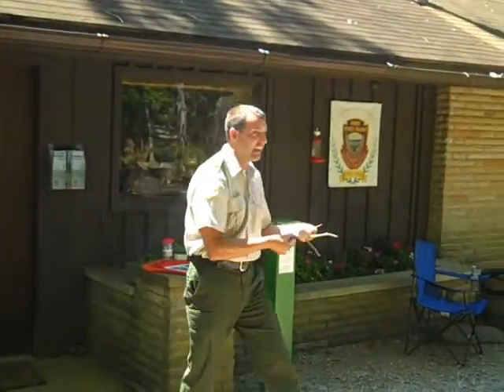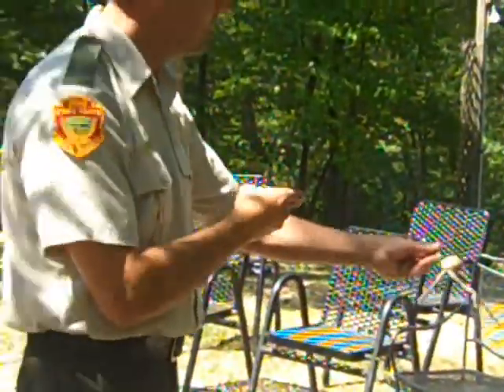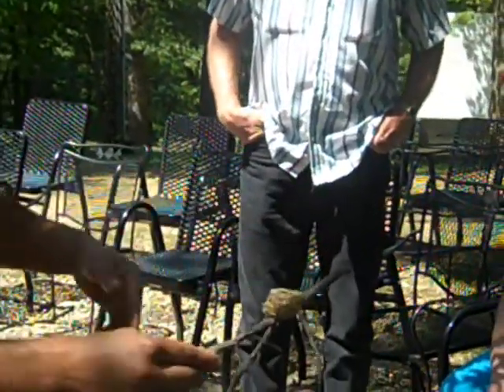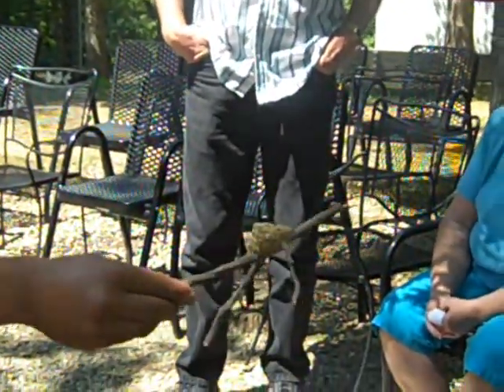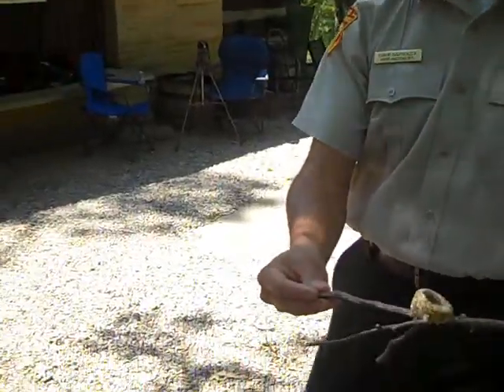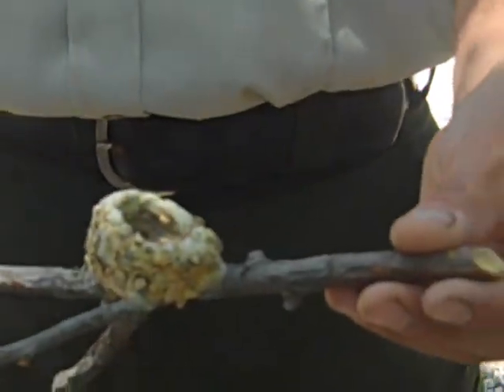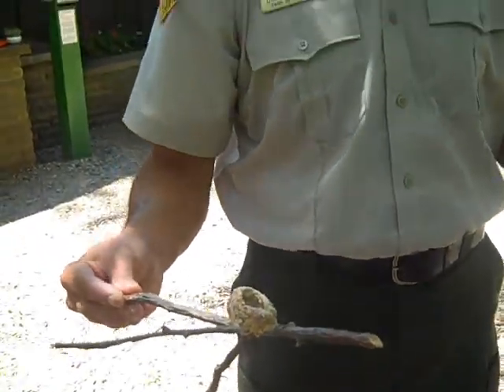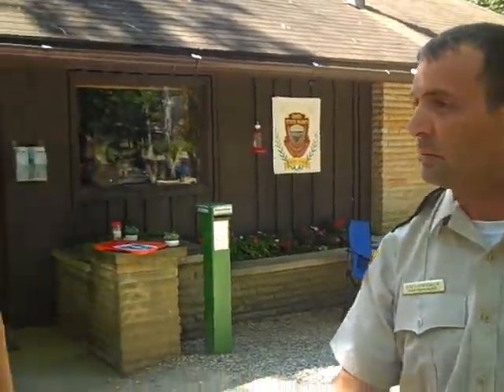Hummingbird Nests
Naturalist Dave Sapienza, from Lake Hope State Park, shows off a Hummingbird nest and explains how they're made, where they can be found, and how a Hummingbird uses it as a home.